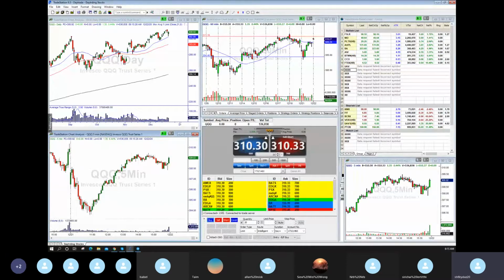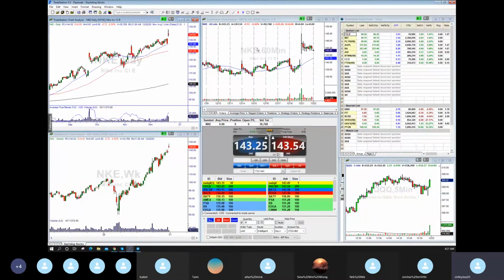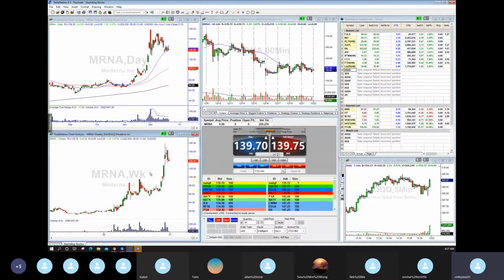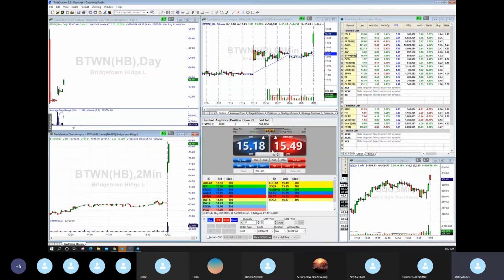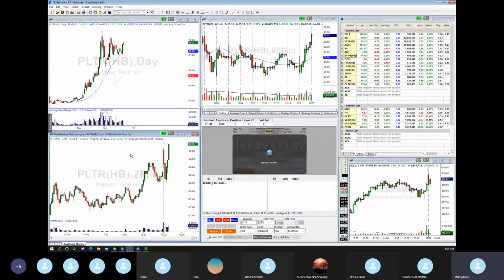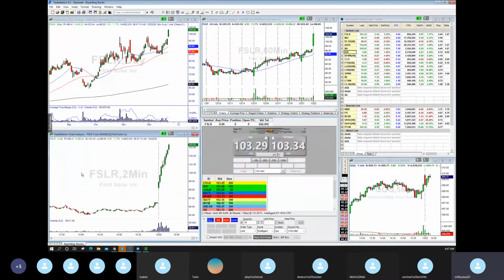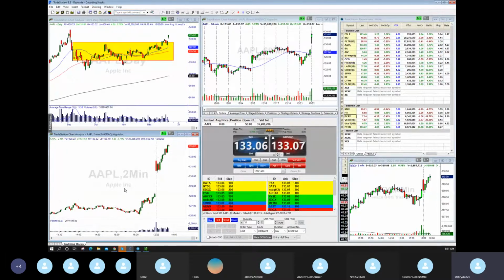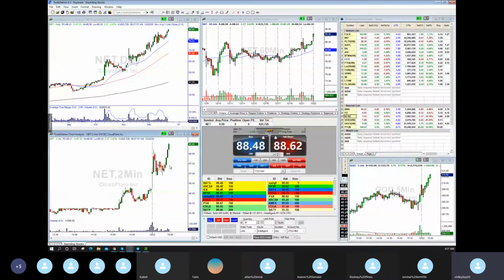Trading the Open AAPL 12_22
Market Preparation by PBT Head Trader with in depth review and an outlook for the market. For further details on what we do check out Playbooktrading.com and join the community.

Join us over slack for instant access to how we collaborate.